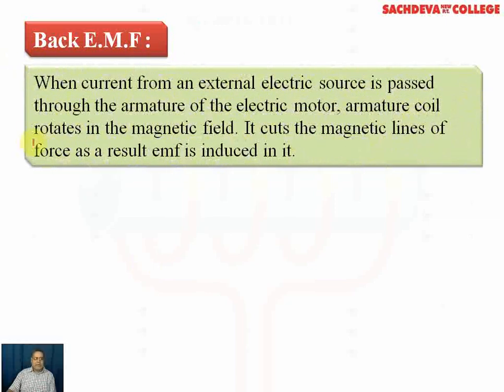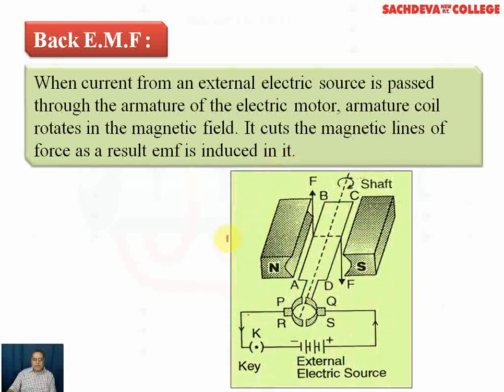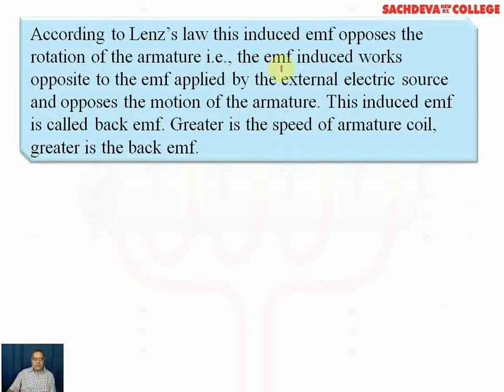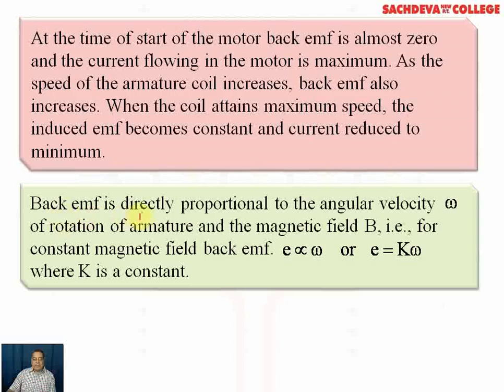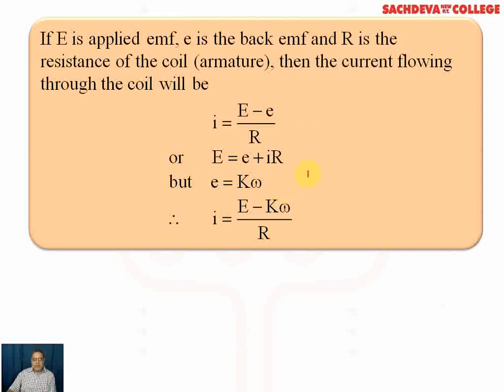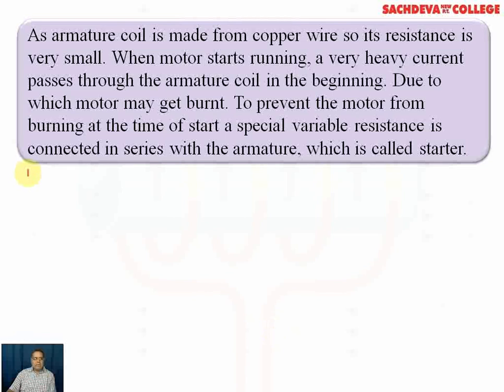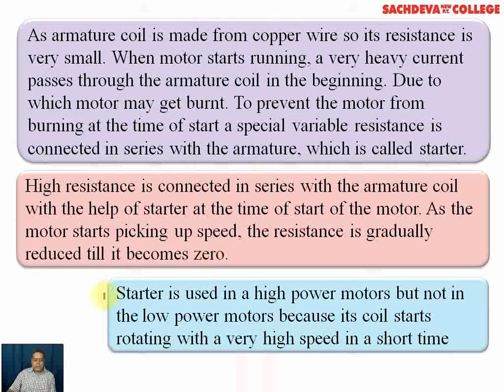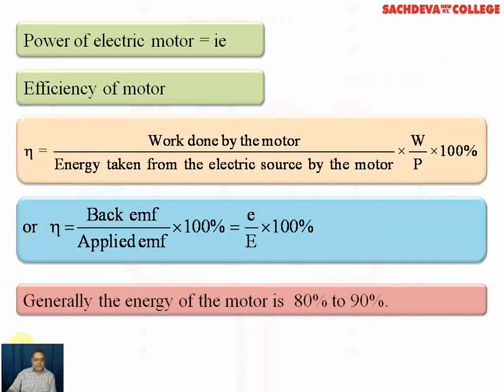Chapter - 6 Electromagnetic Induction - Lecture -9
Know about back EMF topic in this lecture

Class 12th